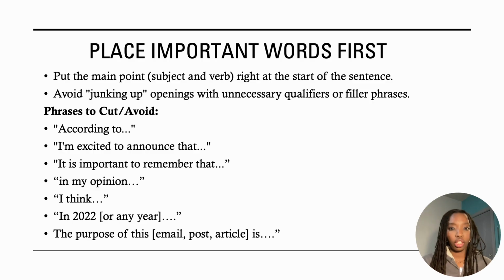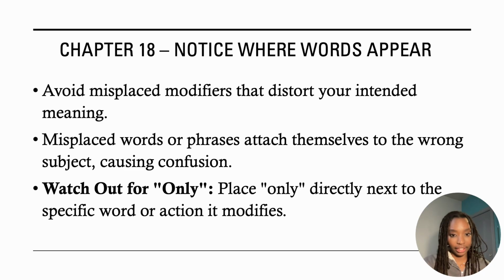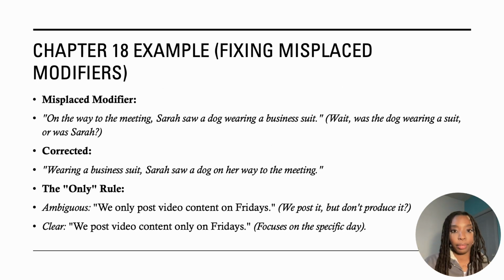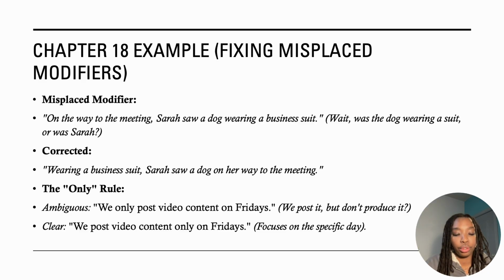Everybody Writes: Ann Handley, 2nd Edition- CHAPTER 17 AND 18